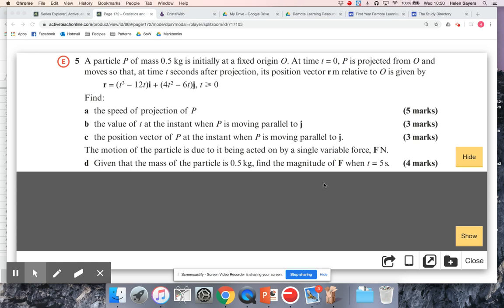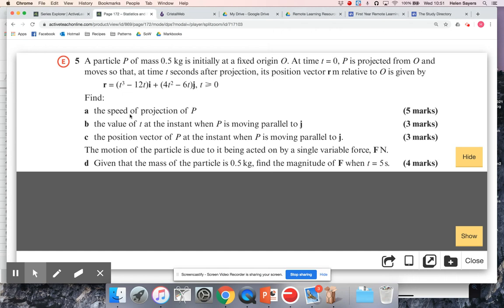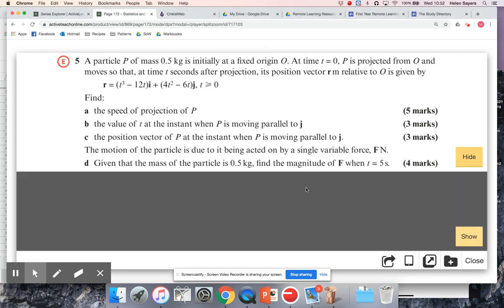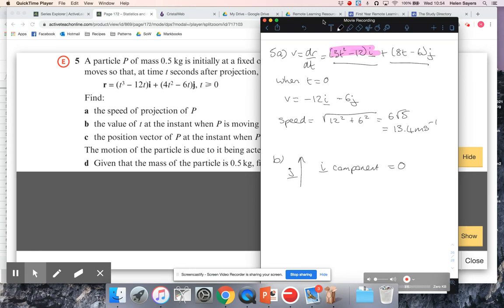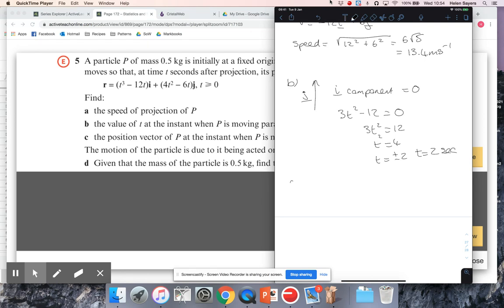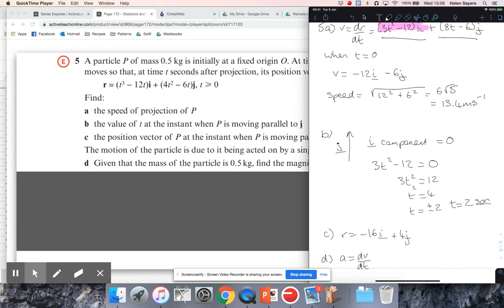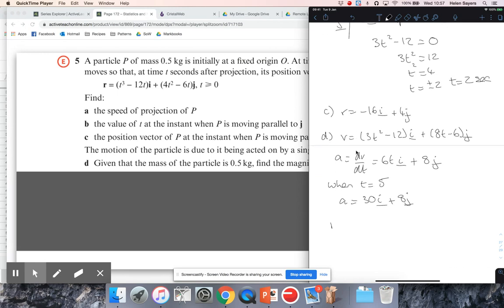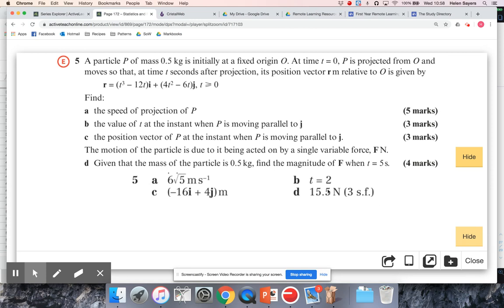2nd Year Mech Ex 8D Q5